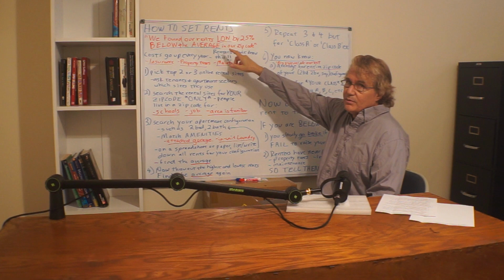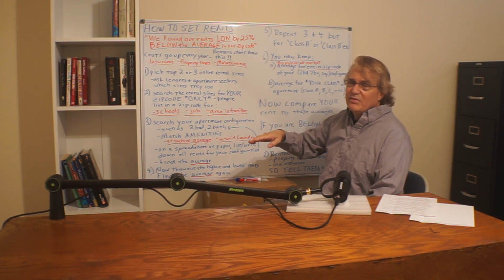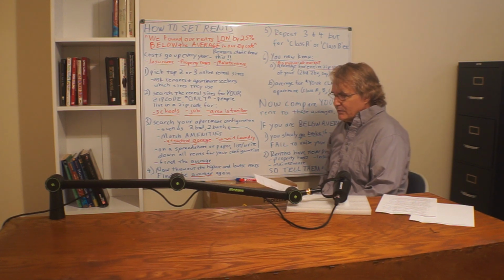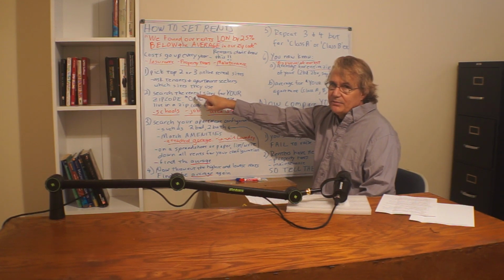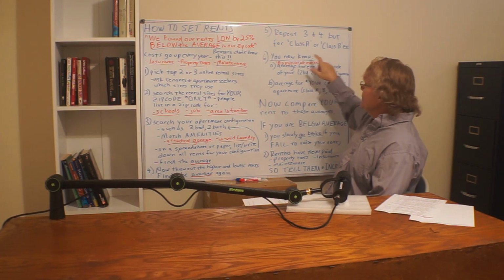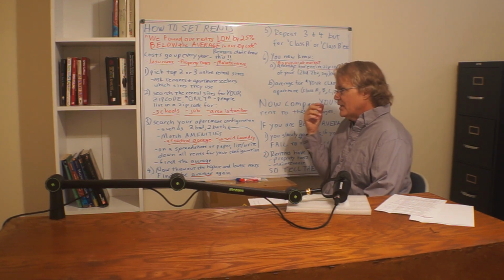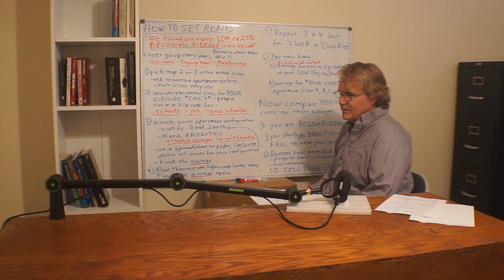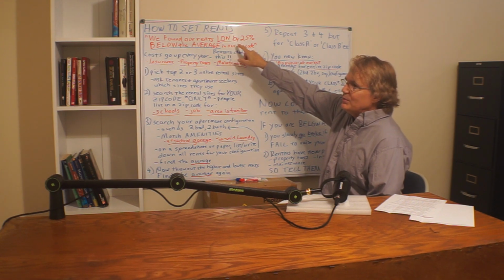MAXIMIZE RENTS in your RENTAL PROPERTY !!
WE LEARN:
- the mistake of never raising rents
- how to talk to tenants when you raise rents
- how to ACCURATELY know what your rents should be
- the exact steps to set a correct rent for your properties

I am Wolfgang Schaachter (pronounced Shockter) and I welcome you to this channel!

My videos discuss business, money, raising money to buy assets, property managing and property management, being a Landlord, operating rental properties in a productive way, buying rental property, selling rental property, working with tenants, marketing your vacant apartments, hiring vendors and tradespeople to help you with repairs and maintenance, and more.  I talk about borrowing, loans, lending, and using leverage to buy assets.

Other topics are productivity tips, keeping a great, positive attitude, wealth creation and wealth building, growing and scaling a business, finance, investing, selling and sales, and especially stocks, bonds, and real estate investing, getting rich, being wealthy, and staying wealthy.  And goal-setting is a topic that gets covered in my videos from time to time.

A lot of videos discuss personal topics that have been experienced in business.  I also like to discuss how to build an audience on Youtube.

Thank you for being a subscriber and thank you for clicking the 'Like' button!
May your affairs be prosperous, healthy, and beneficial.